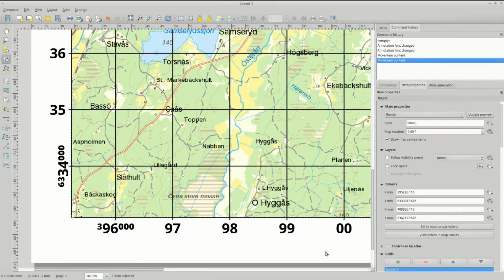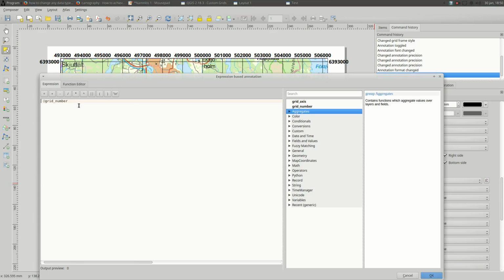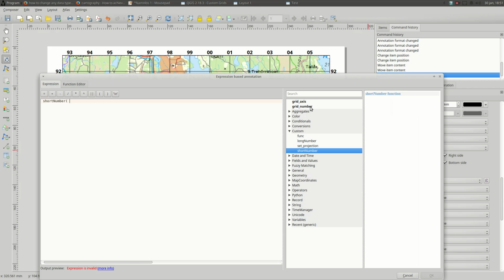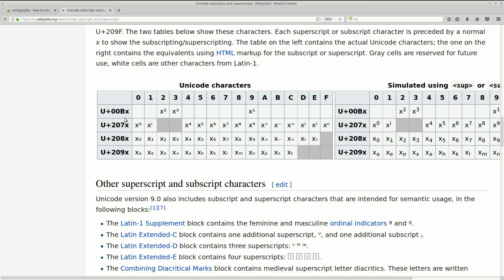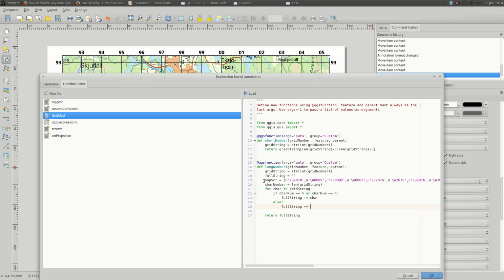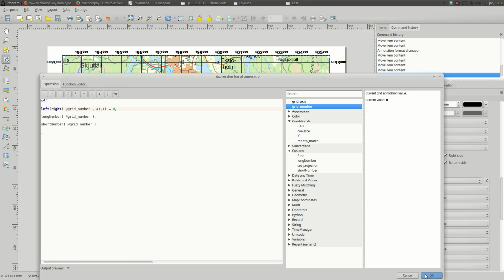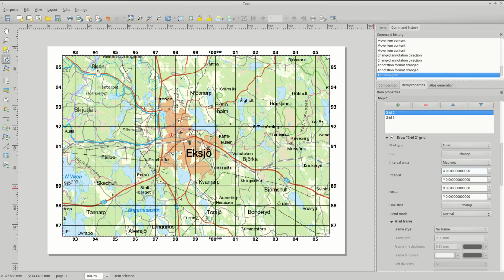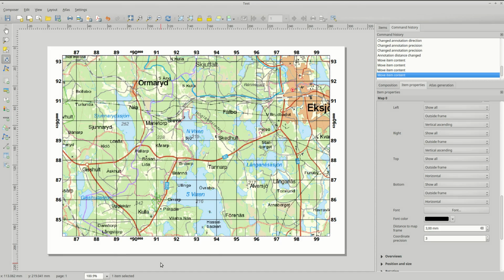QGIS Quick Tip - Corner Labels II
Use expressions and custom functions to create corner labels in QGIS maps by converting characters to superscript in unicode.